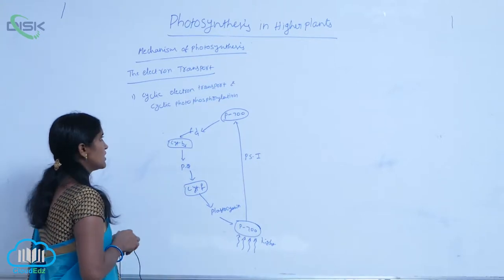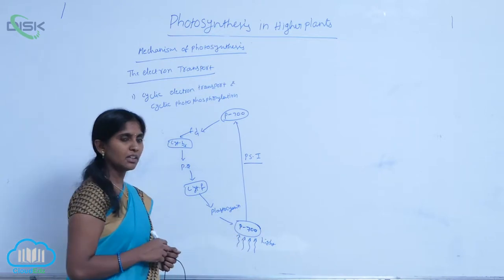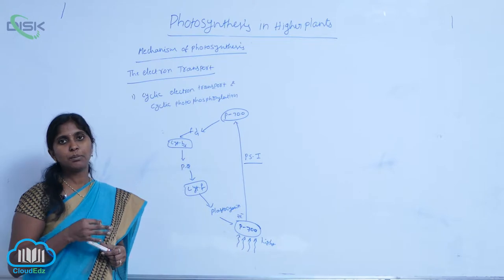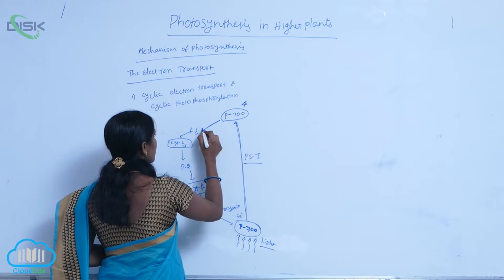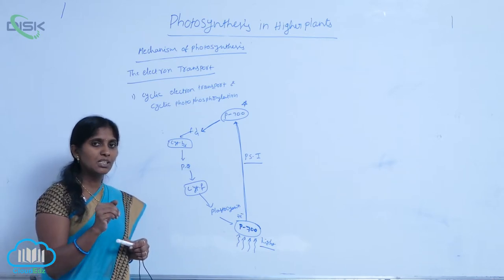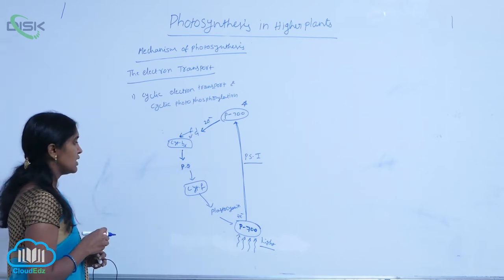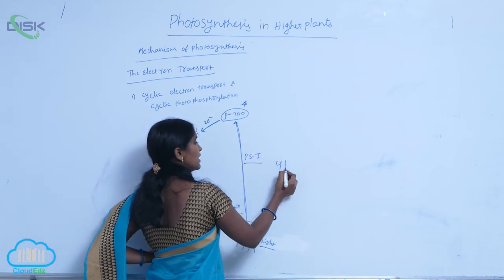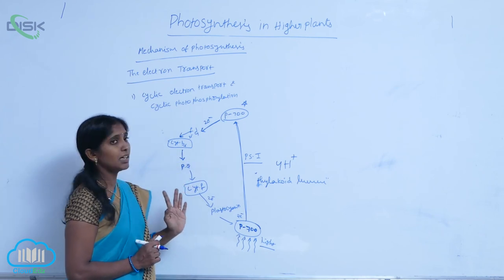THE ELECTRON TRANSPORT || Cyclic photophosporilation || Disk Telangana